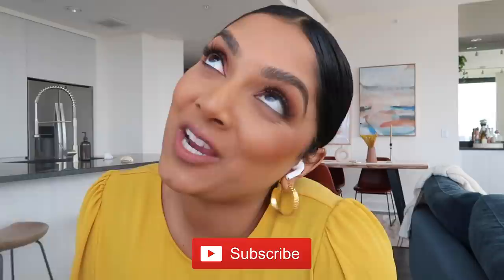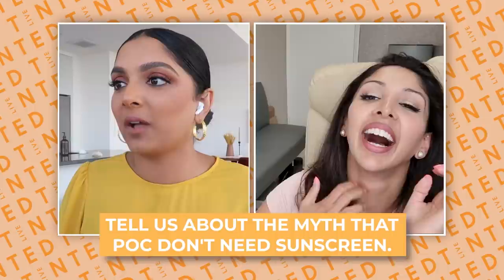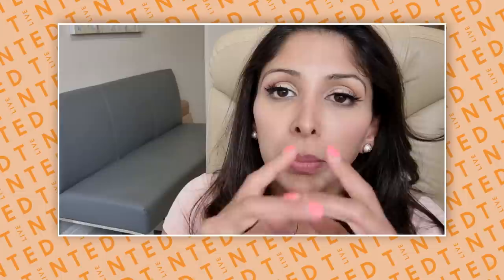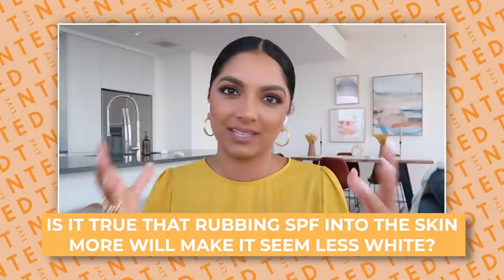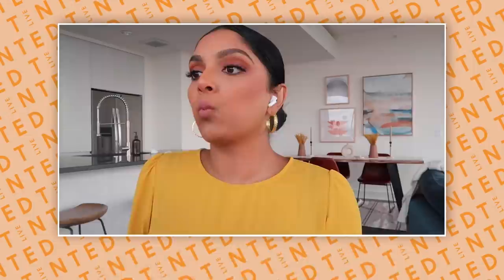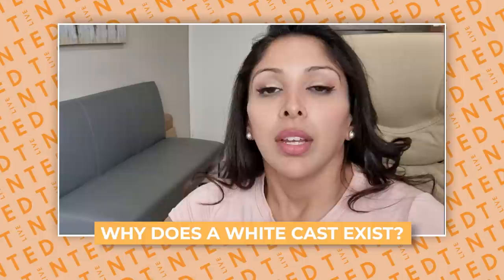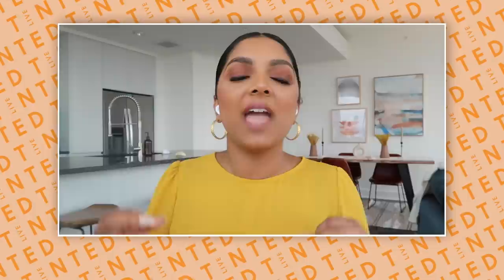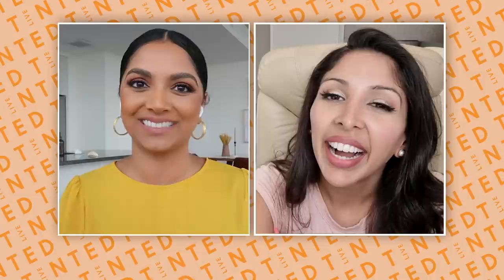SPF Q&A with a Doctor (ft. Dr. Vanita) | Deepica Mutyala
Hi y'all,  I know it's been a while, but I'm BACK!

In honor of Hueguard's release, I wanted to really talk about the importance of utilizing sunscreen in skincare routines regularly- and what better way to learn about the importance of protecting our skin from the sun than with a skin expert?

I'm happy to be joined by Dr. Vanita Rattan from The Hyperpigmentation Clinic to talk all about the magic of SPF and why brown girls need it too.

Some facts about Live Tinted's Hueguard Sunscreen:

☀️ SPF 30
☀️ Mineral
☀️ Primer + Moisturizer
☀️ Reef Safe
☀️ Fragrance-Free
☀️ Cruelty-Free
☀️ Vegan
☀️Comes in a 100% PCR Tube
☀️ Leaves NO white cast

I also did a collaboration with Dr. V on her channel! You can check out that video on her page right here ⇣

Note: We filmed this from different continents! Sorry for the weird angles